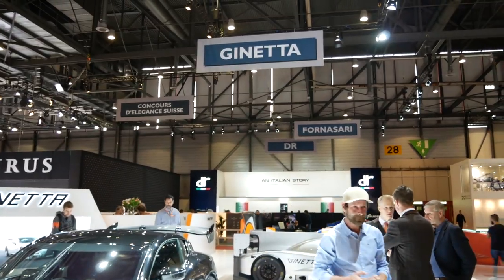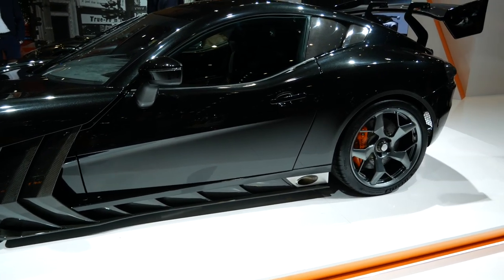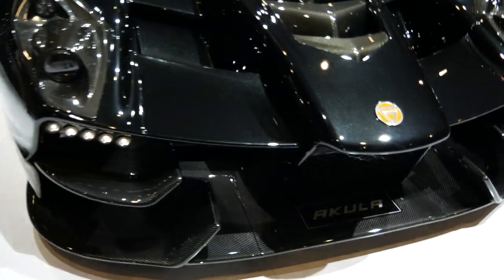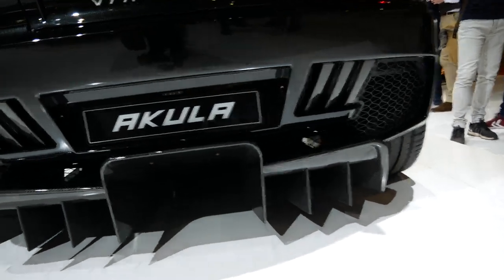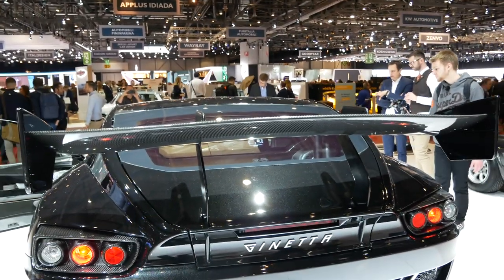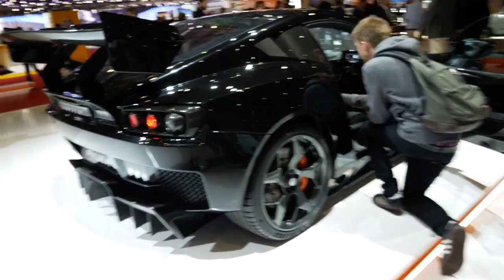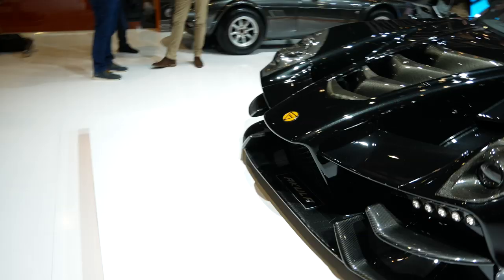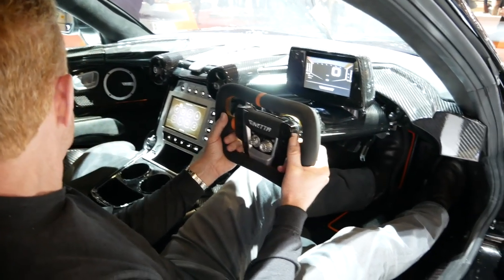Ginetta Akula - Race Car for the Road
Hey Guys, we find ourselves on the Ginetta Stand to see the new Akula, really this car is race focussed!  Don't you just love an underdog, problem is so many of these companies come and go.  However I am convinced that Ginetta will make this work.  Their G55 GT4 has been on every circuit in the world in the GT4 Series because this is what Ginetta do, they manufacturer race cars.

The Ginetta G58 for example is one of the fastest track machines on the market. Suited to all levels of driver, experience and ambition, with eligibility to race in any open sports-car competition.  The car has celebrated success in the V de V and Creventic Prototype Series. With further acceptance into Dutch Supercar Superlights, Sportscar Challenge, NASA Championship, FARA Championship and Britcar Proto Series.

Enter the new Akula.  Now it would be easy to dismiss this car as a one off, they only intend to make around 20 cars and the price is £340K.  Which sounds a lot, however this is until you see the car and realise how much work has gone into developing it's carbon chassis and carbon bodywork maximising aerodynamics on the car.  Look closely at the bodywork and you will not find this hard to believe.  And that rear wing has got to be close to the size of the wing on the back of McLaren's Senna.

And when you do get to sit inside the Akula  it feels finished and built to a very high standard.  Obviously Carbon abounds inside the car, but it really is beautiful.  The seats are effectively part of the carbon chassis and do not move, the pedals and steering wheel come towards you, race car style.  The steering wheel is also pure racing car with the instrument console sitting in front of and above the wheel.

The Akula has a naturally aspirated V8 engine producing just over 600bhp with 516lb ft of torque, the engine block is machined inside Genetta's factory in Leeds.  The car comes with a full FIA spec roll cage integrated into the bodywork so you can only view it immediately behind the drivers seat.  Car even has a large boot so assuming you can hear yourself think in this car you should be able to travel decent distances and with a kerb weight of just 1,150kgs the Akula will shift. I mean really shift.

So in conclusion we have a totally focussed machine built by a racing manufacturer with a naturally aspirated engine.  The term 'a race car for the road', so often abused by car manufactures generally,  never seems to have been more apt as in this case.  Expect this car to be a mega driving experience.